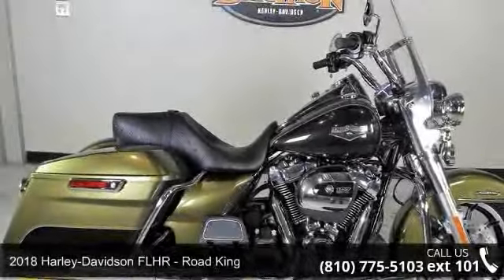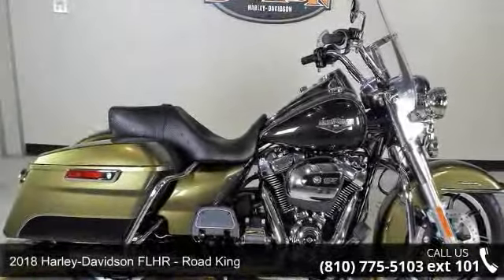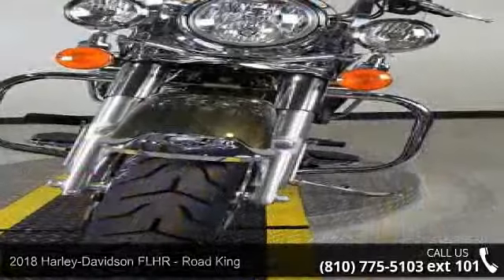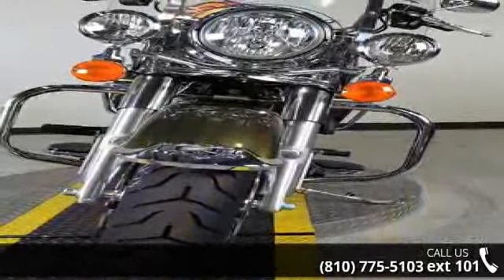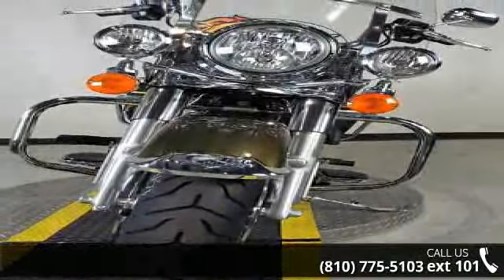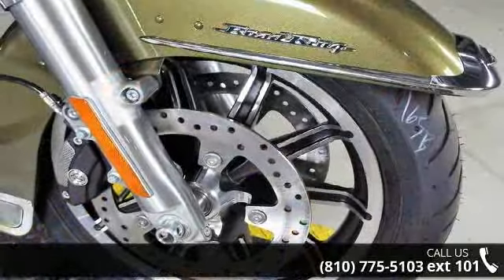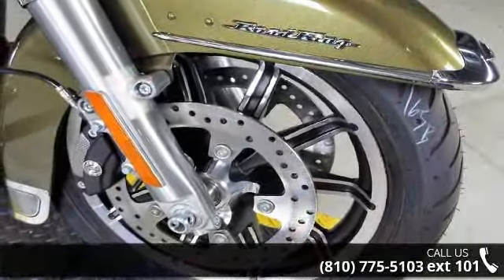2018 Harley-Davidson FLHR - Road King - Brighton Harley ...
JOIN THE BRIGHTON HARLEY-DAVIDSON FAMILY TODAY!  2018 Harley-Davidson&#174; Road King&#174;Nostalgia comes rolling hard into the modern day on the 2018 Road King. Don&#8217;t just ride through the landscape, become the most majestic part of the scenery.Features may include:Hiawatha Headlamp and NacelleBorn in the &#8216;60s, when chrome ruled the streets. Big and commanding, it&#8217;s built with the latest in materials and technology for a longer distance high beam and wider low beam.Milwaukee-Eight&#174; V-Twin Engine A powerful, smooth-running engine with crisp throttle response and a pure, soul-satisfying rumble. Responsive Suspension High-performing front and rear suspension, with easily hand-adjustable rear shocks, put you in control of a plush ride.Cast Aluminum Impeller&#174; WheelsA 17-inch cast aluminum, 10-spoke Impeller&#174; wheel in the front, and a 16-inch Impeller&#174; to match in the back... read more